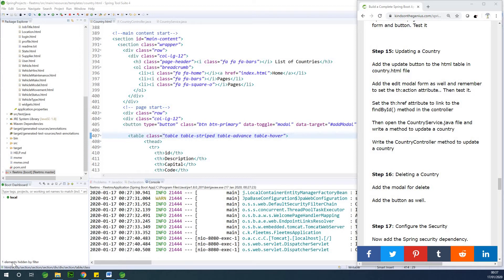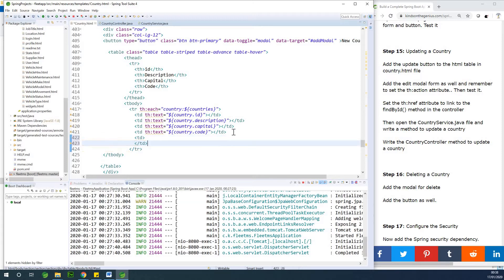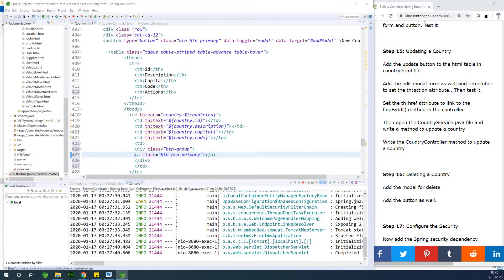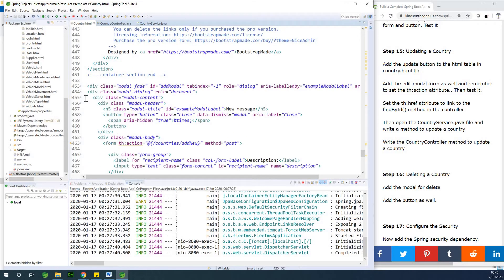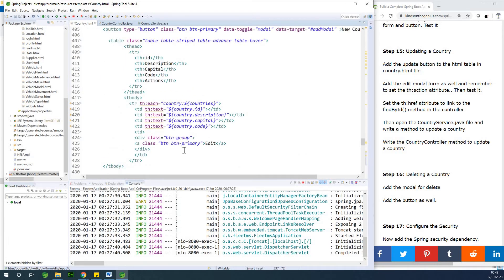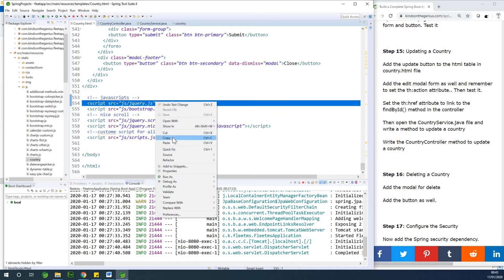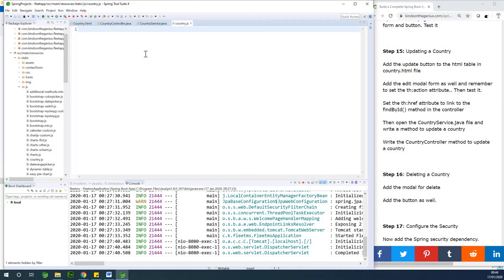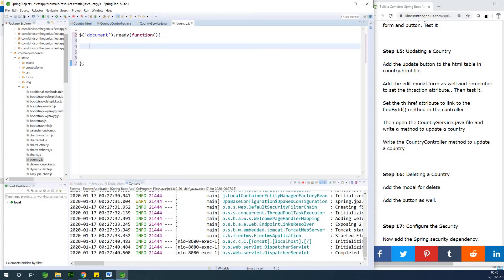17 - Display the Edit Modal Using JavaScript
Part 17 - Display the Edit Modal Using JavaScript. Here, we would
👉 set up the edit modal form
👉 write a JavaScript code to display the edit modal form